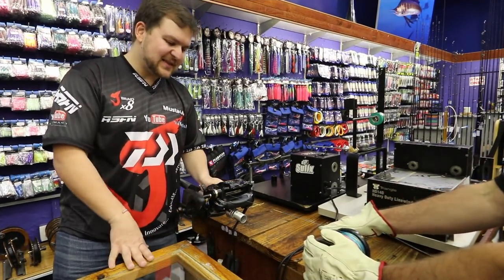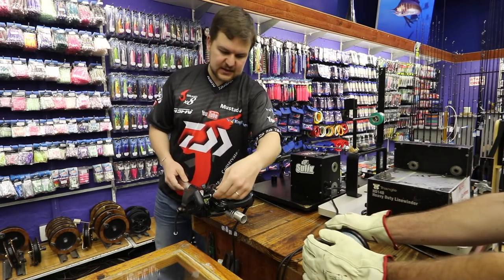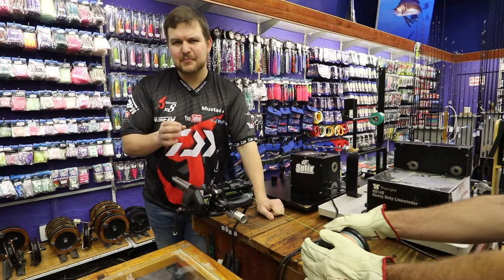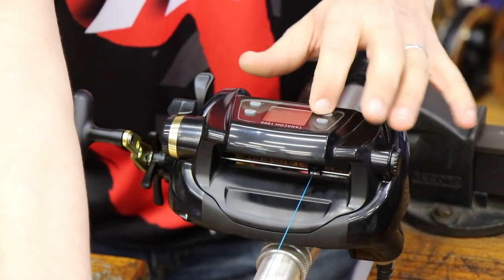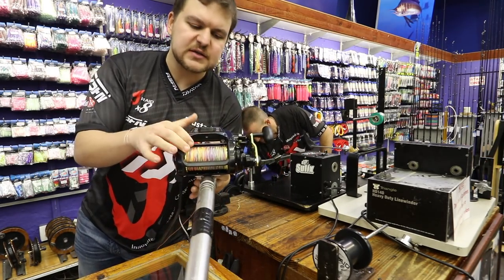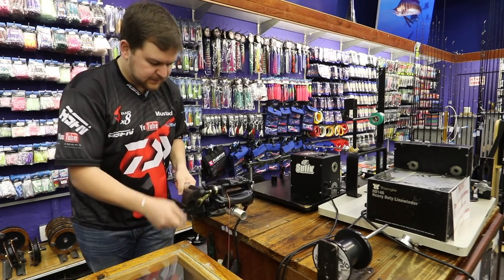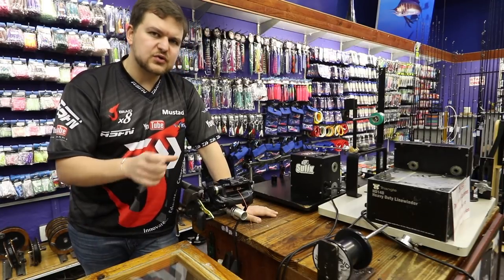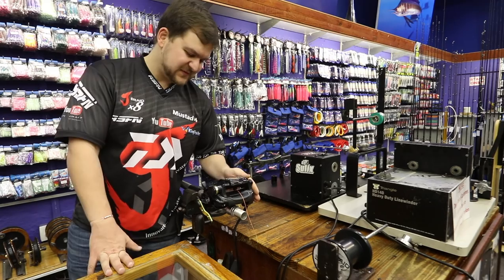Tackle & Gear - Daiwa Tanacom 1000 braiding up